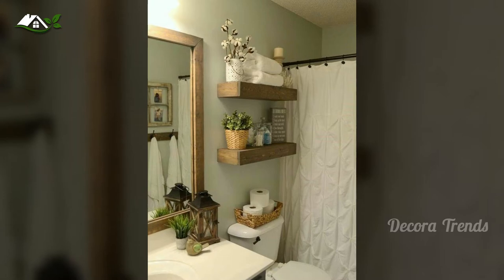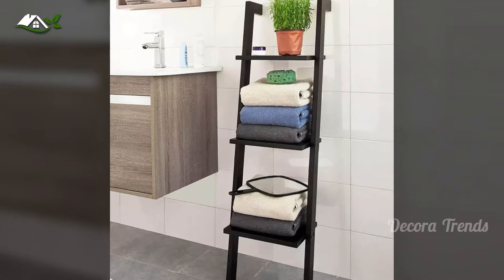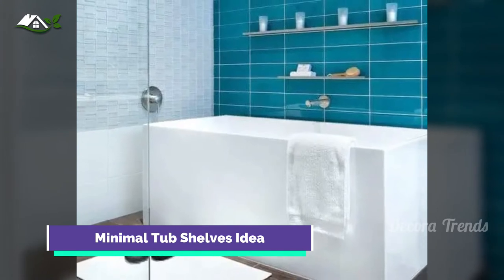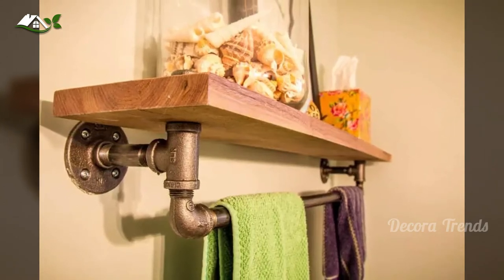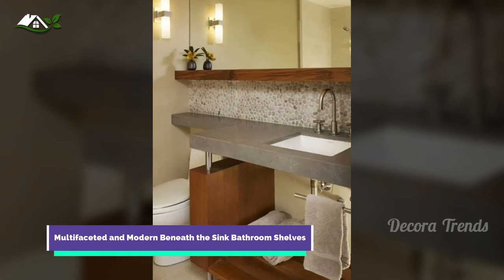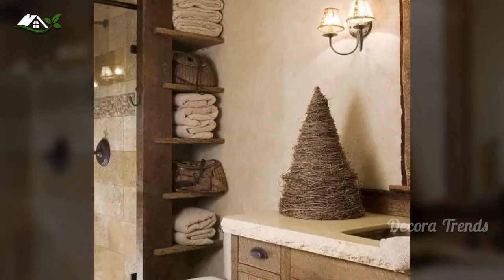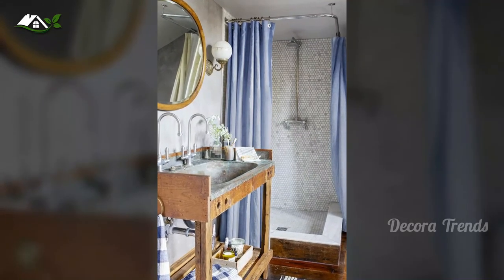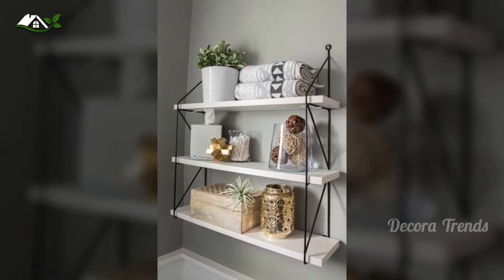Stylish Bathroom Shelf Ideas to Organize Your Bathroom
The room that many of us go to clean up often turns into the messiest, most cluttered space in the house. No matter the size of your bathroom, it's important to have a designated spot to house your towels, toiletries, and spare cleaning products.
Get your space — master bath, powder room, kid's bathroom, or all of the above — under control with these bathroom shelf ideas, which range in style, price, and functionality.
And yes, even if you're working with a tiny powder room, there's a storage solution, such as over-the-door and under-the-sink shelves, that instantly add some order — and style — to your small space.
Before you head to the hardware store, examine your bathroom to target your biggest need: towel storage, makeup organization, and so on.
Then browse through these beautiful DIYs, bust out your toolbox, and turn your bathroom into a zen zone.

We share with the hope that it's useful for designers.